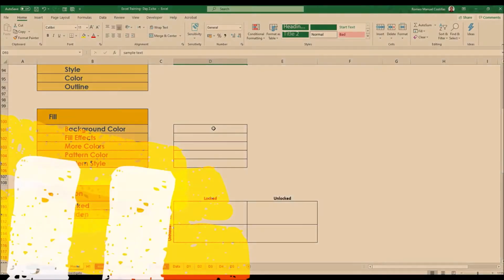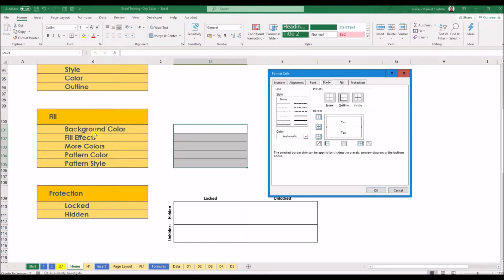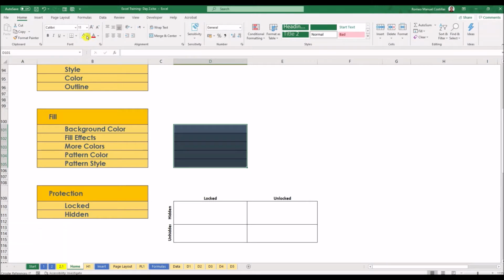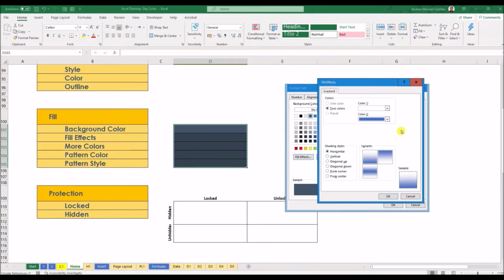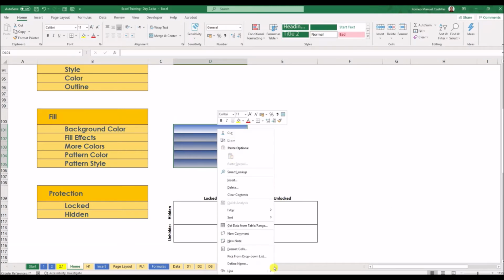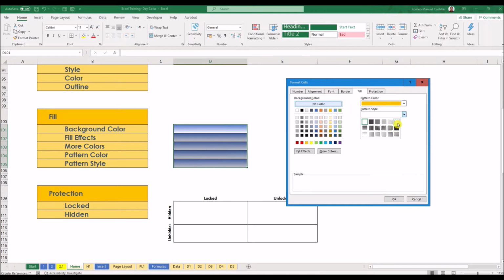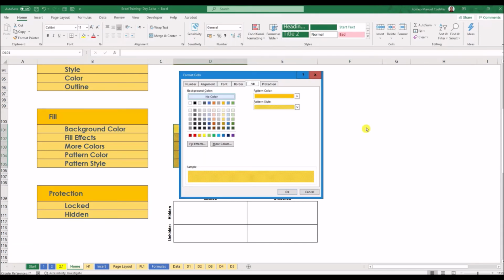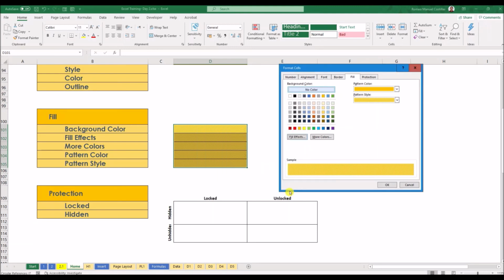[Excel Tagalog Tutorial #20] Fill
Romeo